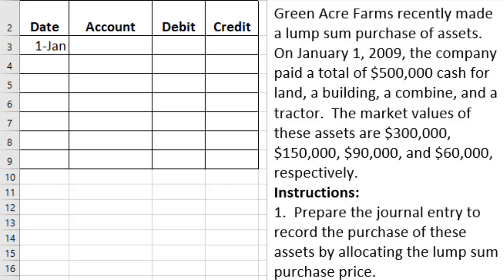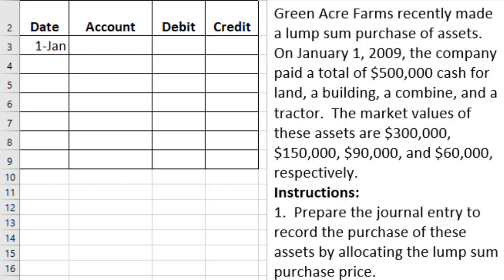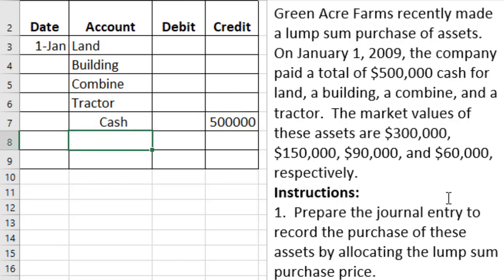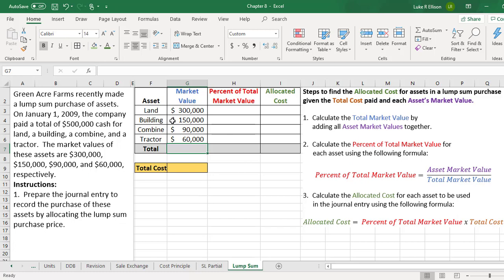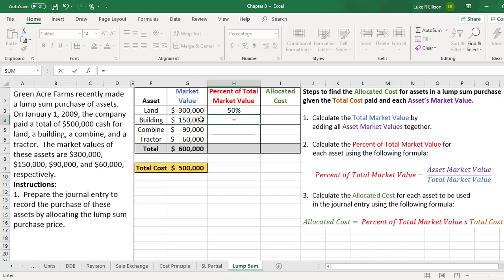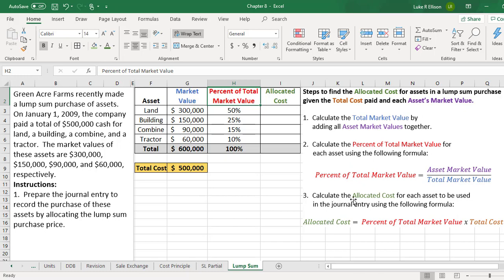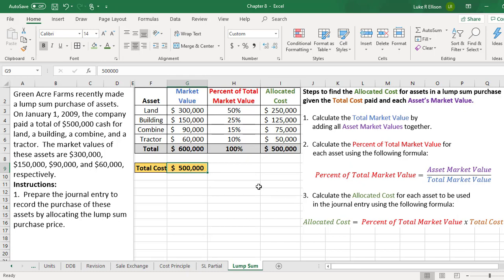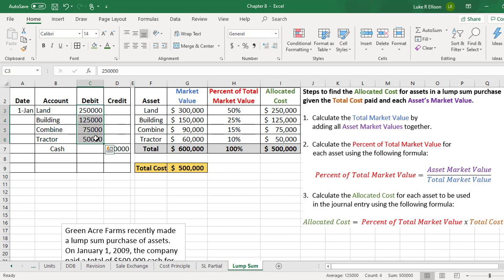Journal Entries for Lump Sum Purchases